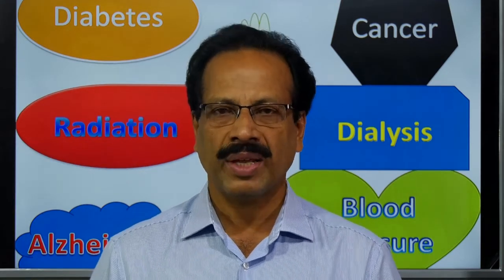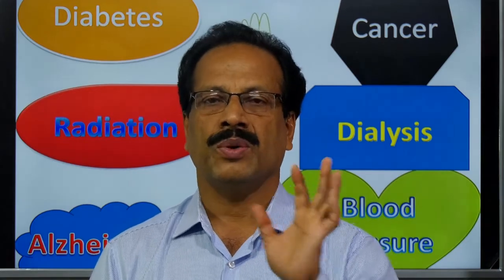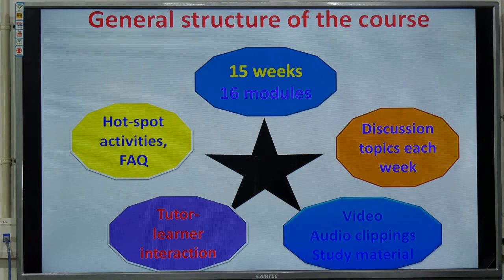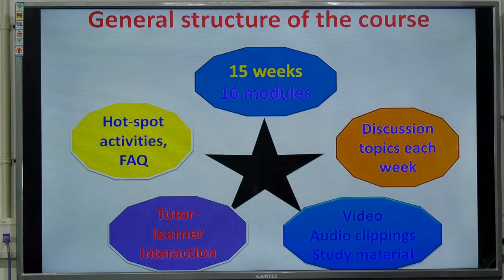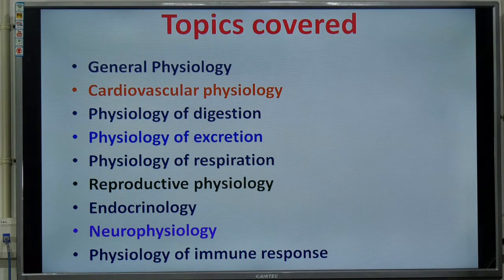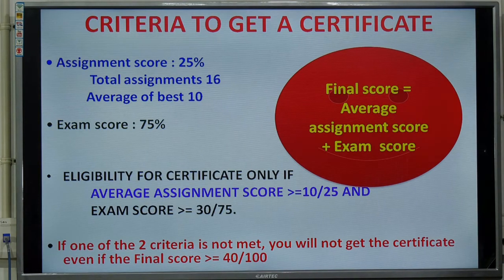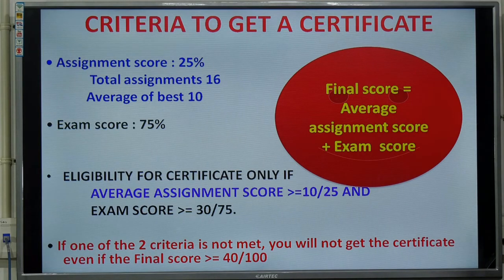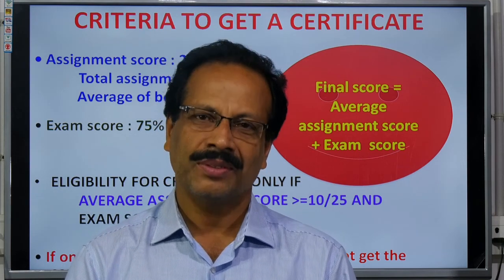introvideofinal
A descritpion of the MOOC course in Physiology.